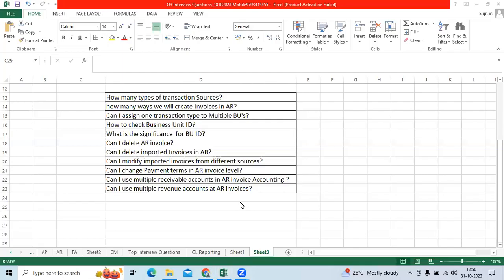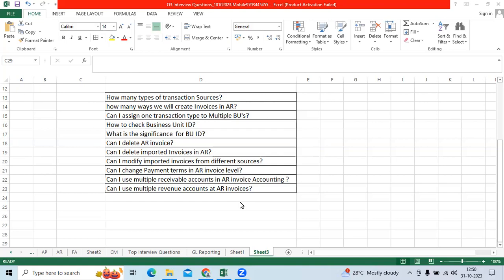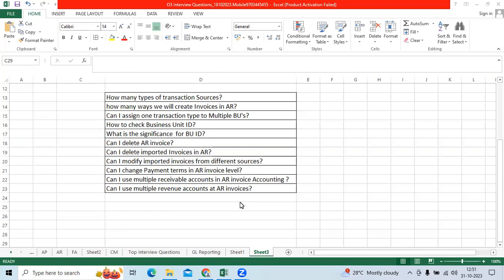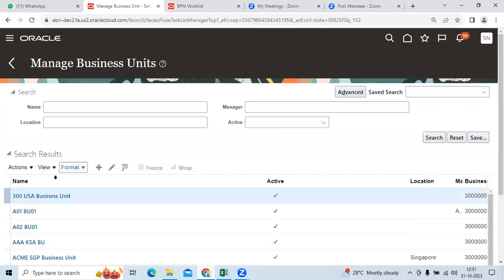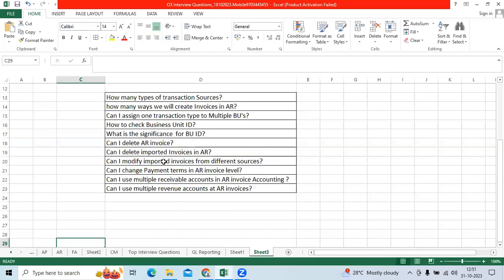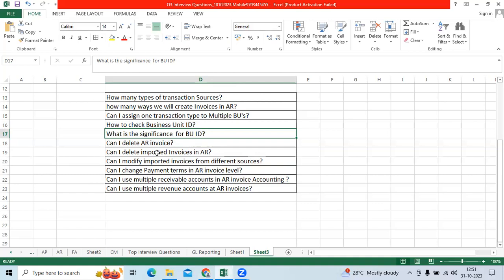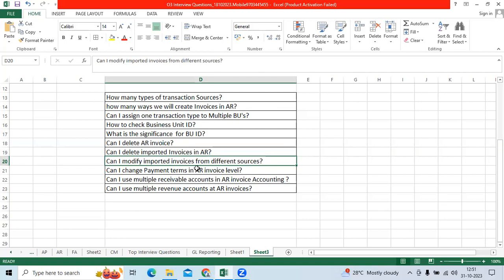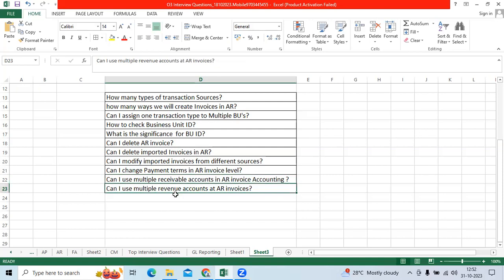Oracle Fusion|EBS Accounts Receivable Real Time Interview Questions| Mock Interview 2nd Session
Oraclefusioncloudfinancialsfunctional